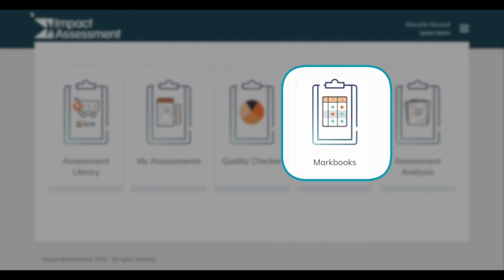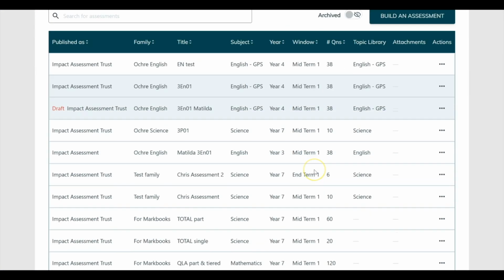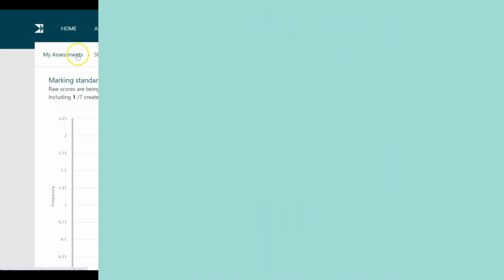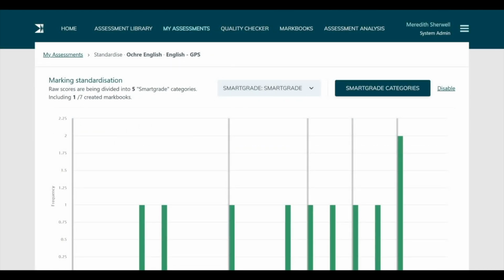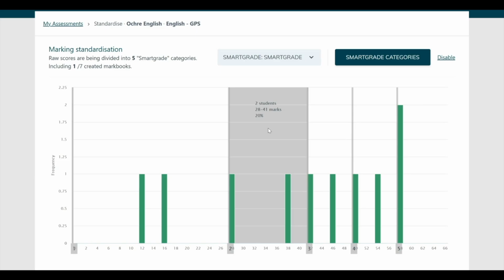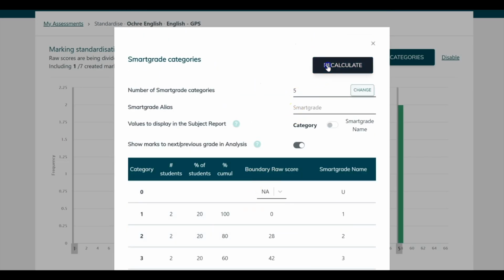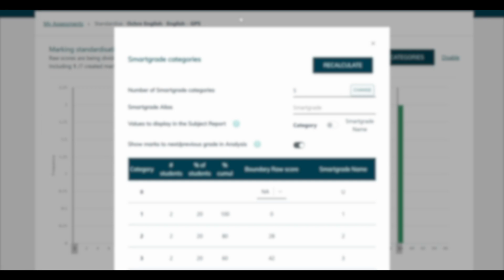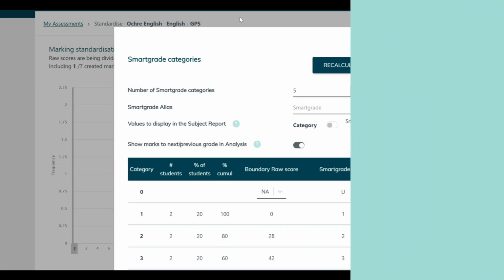Checking marking progress